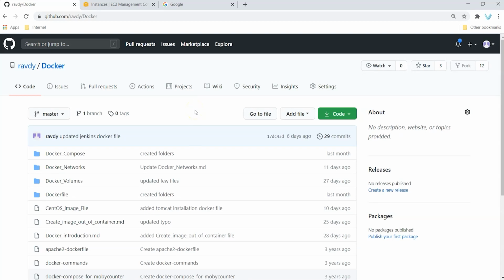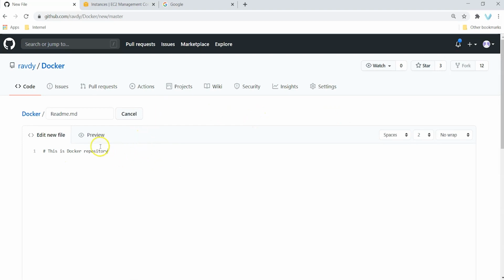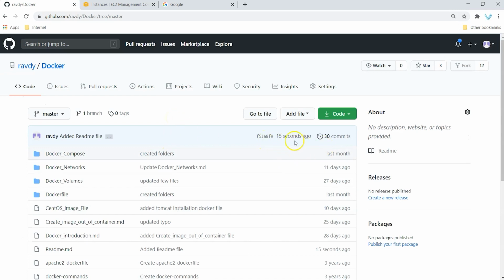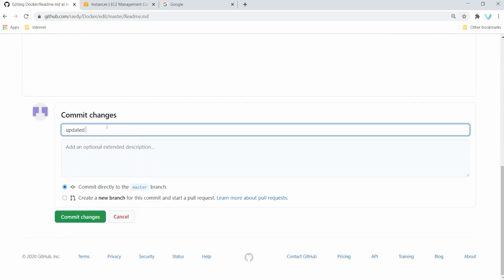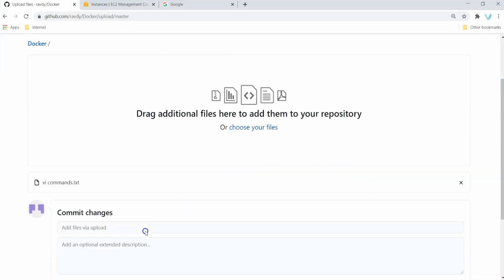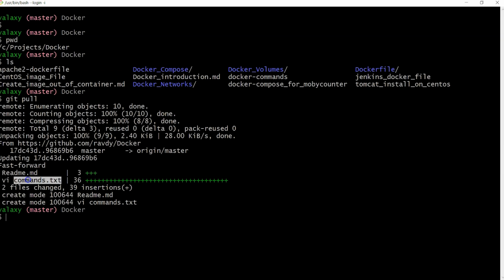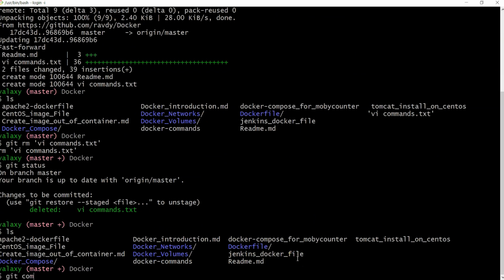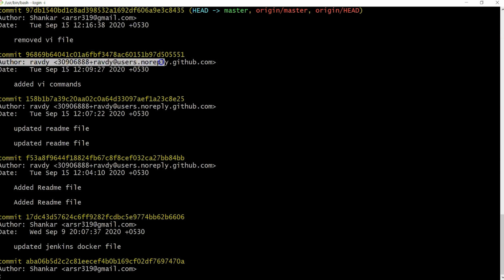Dev 028 Commit Changes Directly on GitHub